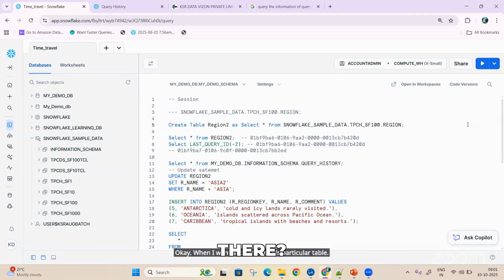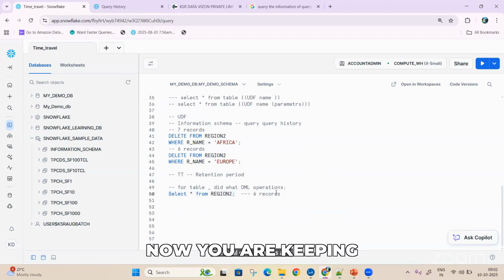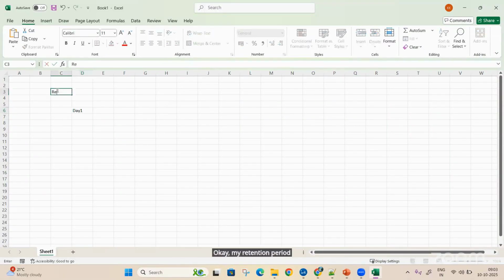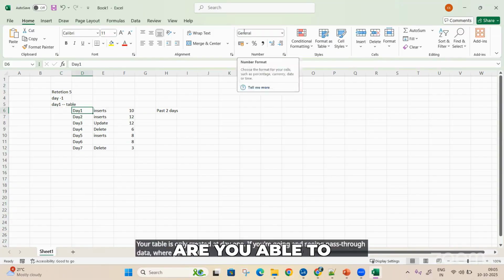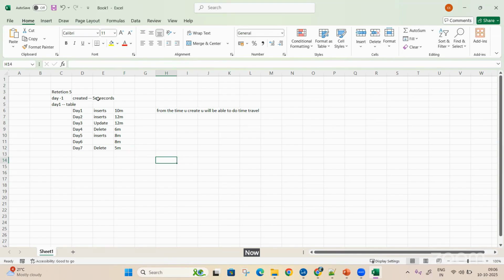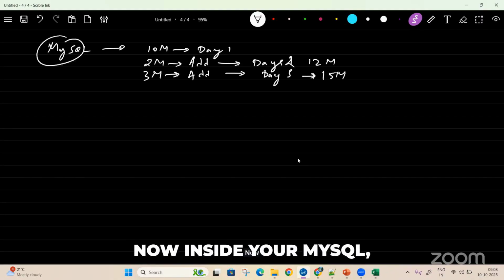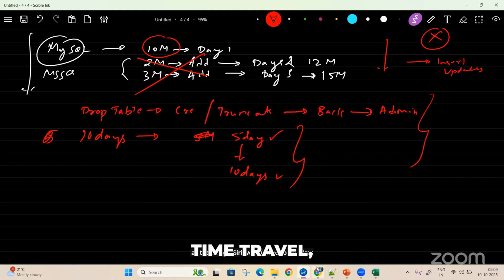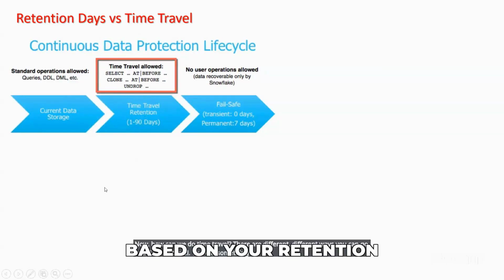Snowflake Time Travel: Fix Data Mistakes Instantly!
Unlock the power of Snowflake Time Travel and fix data mistakes instantly! In this video, we explore how Snowflake's unique time travel feature allows you to recover and revert data to previous states effortlessly. Whether you're dealing with millions of records or complex operations like inserts, updates, or deletes, Snowflake's retention period makes it easy to access and restore historical data with just a few steps. Learn how this groundbreaking feature simplifies data management and enhances efficiency in real-world scenarios.

Join us to master Snowflake and other cutting-edge tools used in datascience, DataVisualization, and BusinessIntelligence. Register now for exclusive demo classes and get a sneak peek into our one-week training sessions before committing. Equip yourself with in-demand skills in AI, GenerativeAI, powerbi, microsoftfabric, aws, and azure, guided by industry experts from KSR Datavizon. For more details, contact our course advisors and take the first step toward advancing your tech career.

CHAPTERS:
00:00 - Introduction to Time Travel Concepts
01:36 - Data Retention Period Explained
10:00 - The Science of Time Travel